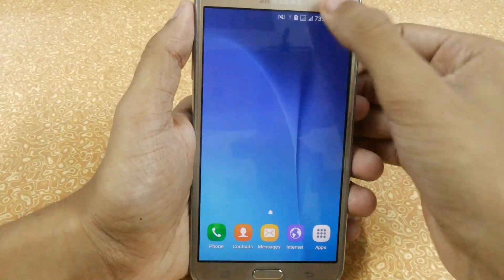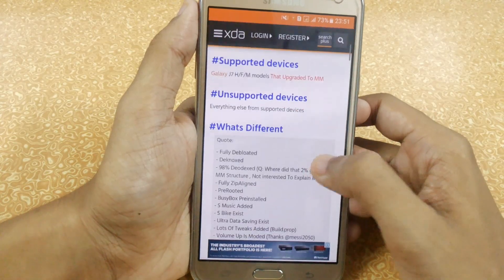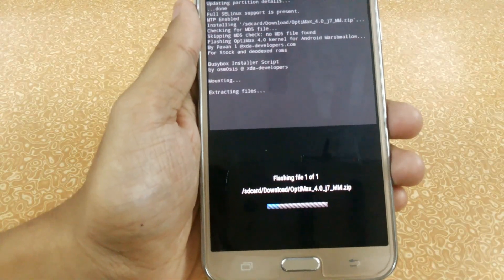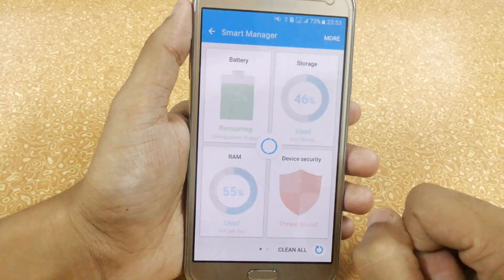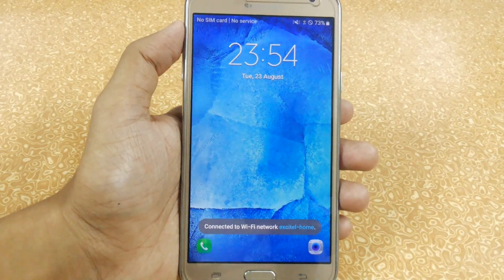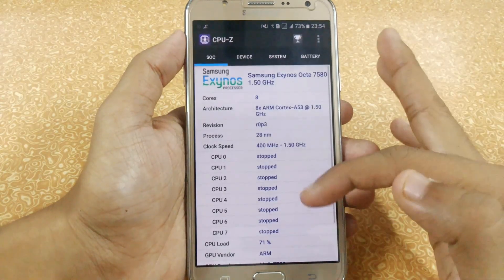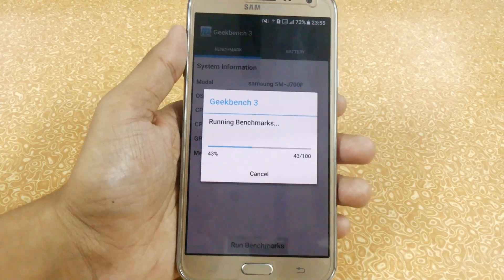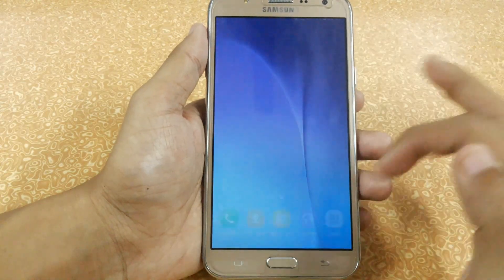Stock Debloated Marshmallow Rom - Samsung Galaxy J7 [Review & Benchmarks]